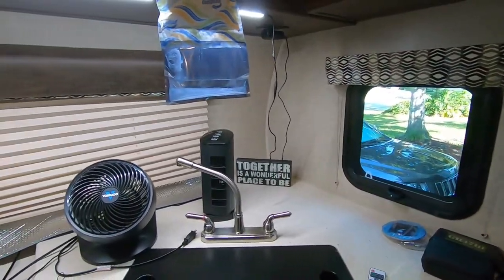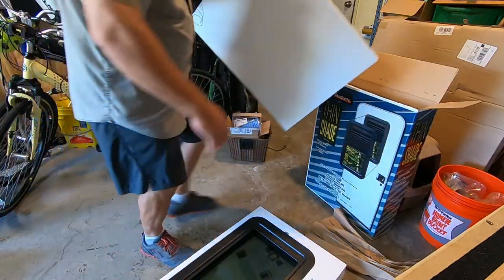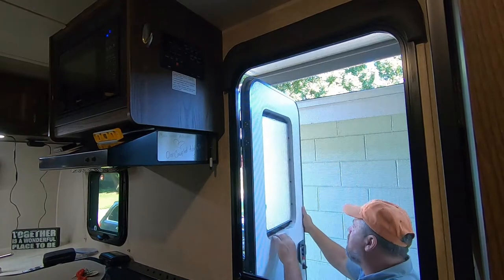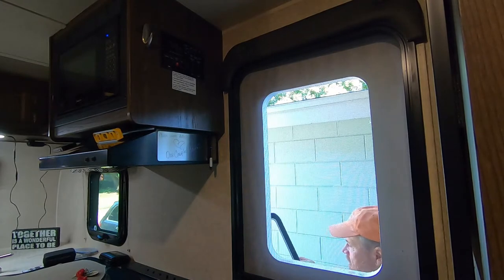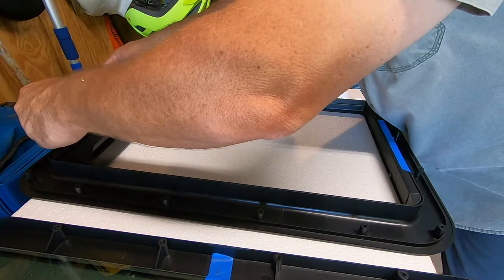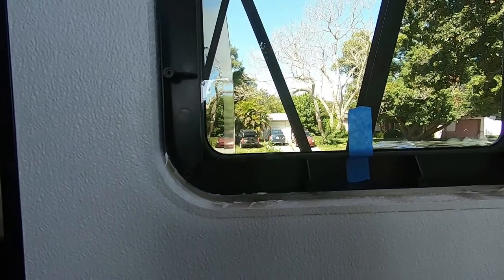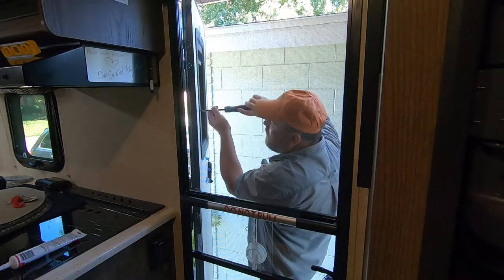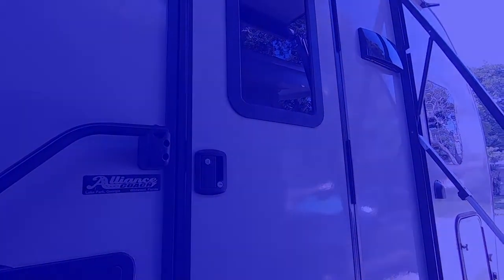COOL RV DOOR WINDOW AND SHADE UPGRADE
WE INSTALL AN UPGRADED DOOR WINDOW WITH A BUILT IN SHADE IN OUR RV.
AP Products 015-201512 Slim Shade Upgrading Your Door  Window
by Amazon.com